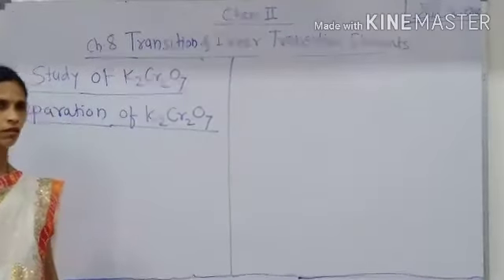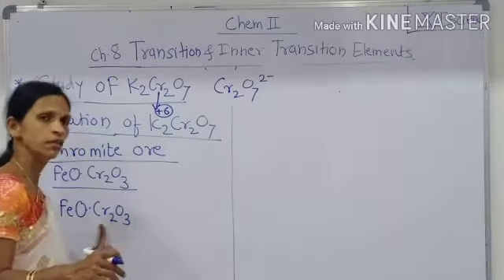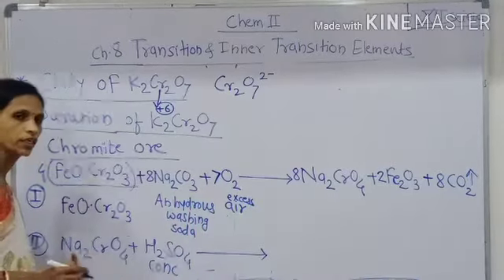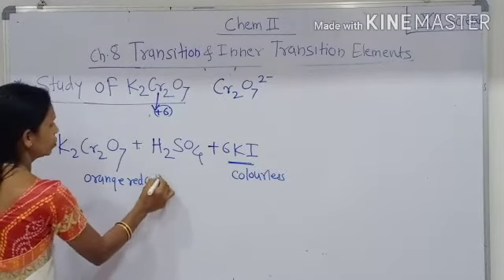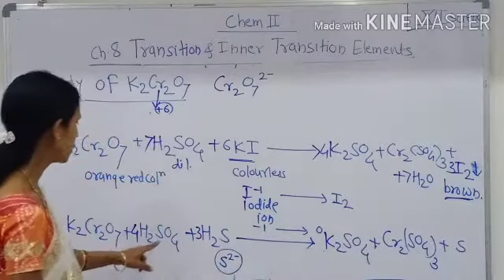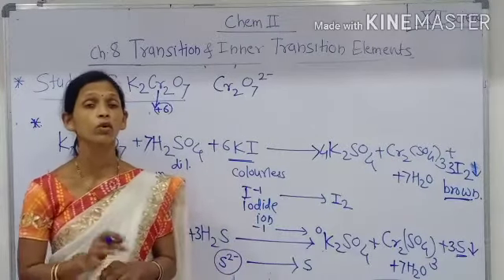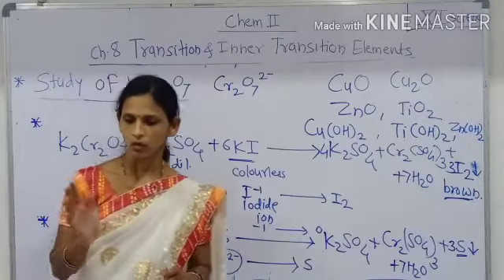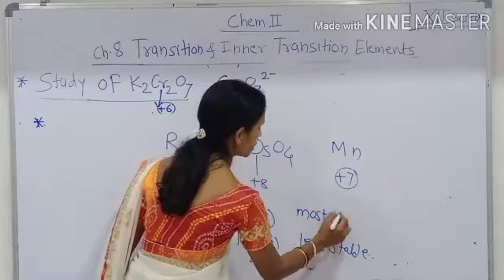Std:- XII th Science Sub:- Chemistry Topic:- Transition and Inner Transition Elements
Sub:- Chemistry
Topic:- Transition and Inner Transition Elements
Content:- Study of Potassium dichromate
Created By Sou. J. R. Yalgudre
11th Dec. 2020